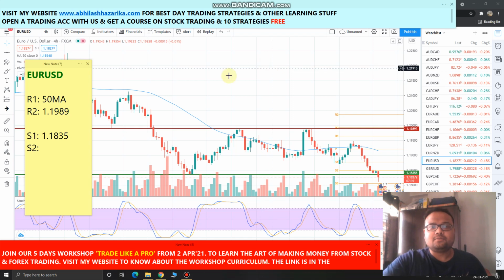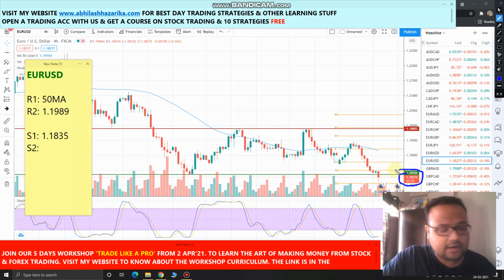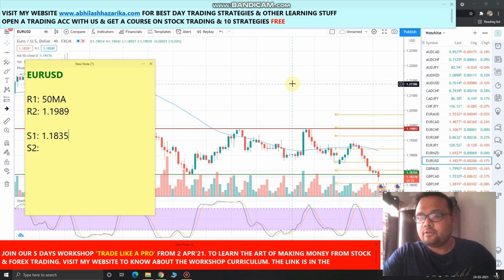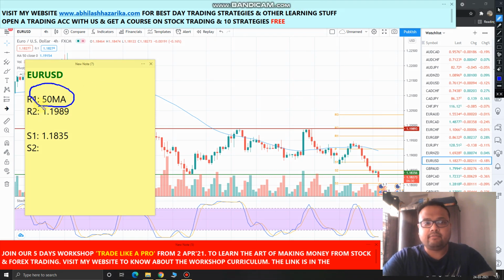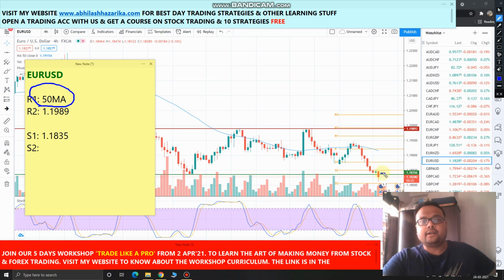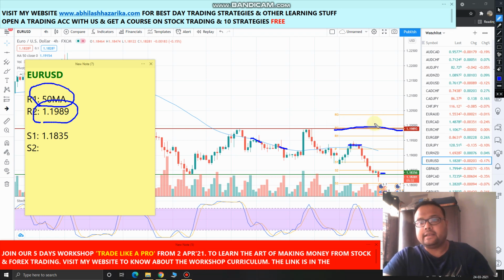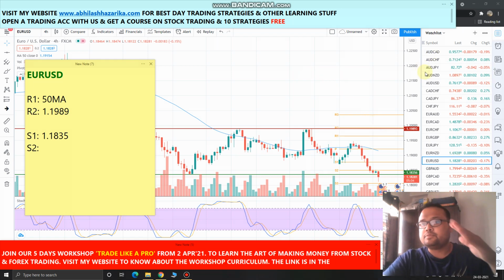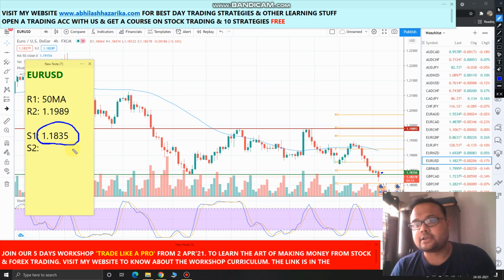EUR USD Analysis Today 25 MAR 2021 | EUR USD forecast today | EURUSD forex strategy today